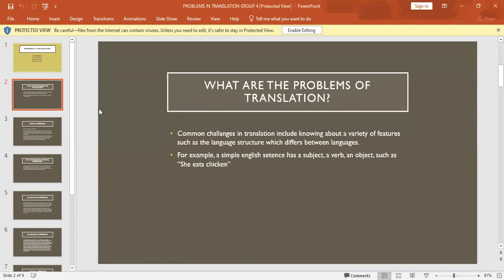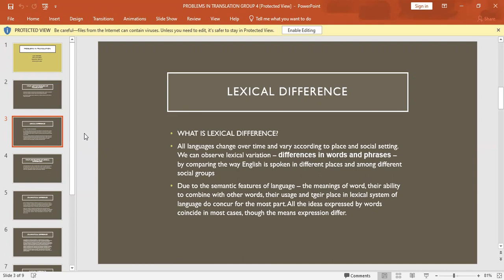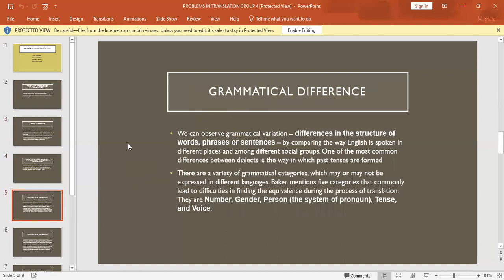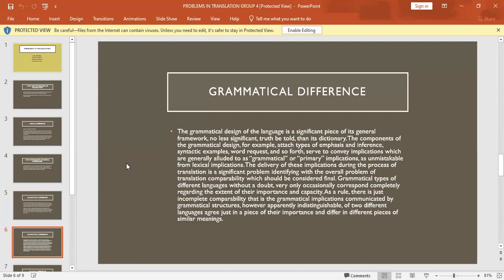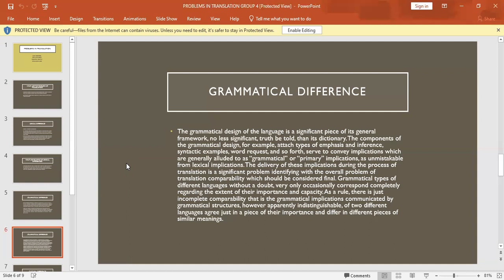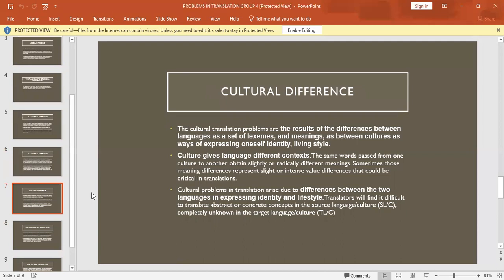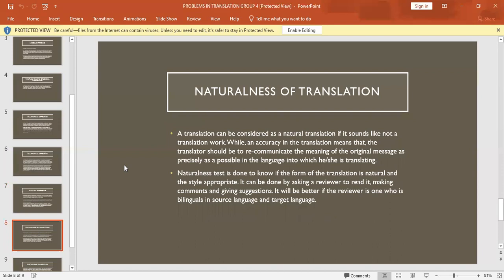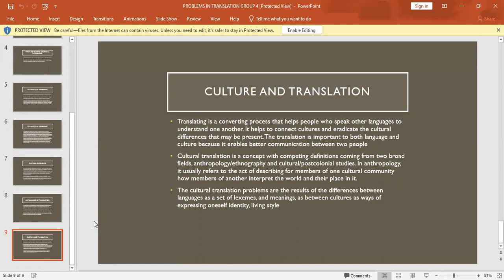Group 4 - PROBLEMS IN TRANSLATION - S8B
Group 4 :
- Dinda Dwi Rizkiyani
- Distia Hanandari
- Sarah Anjani L